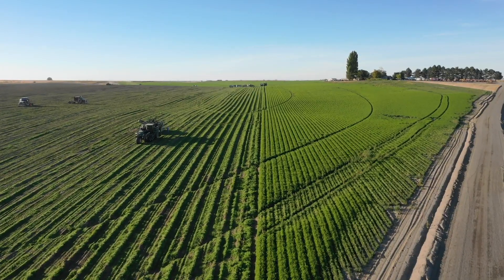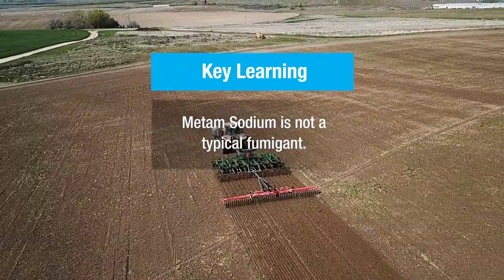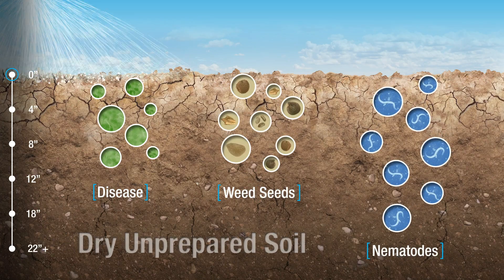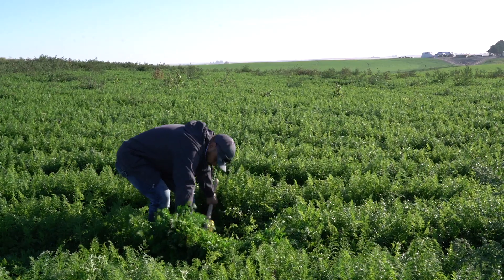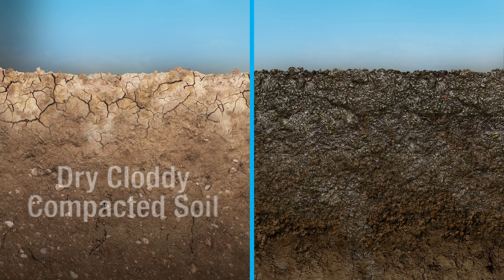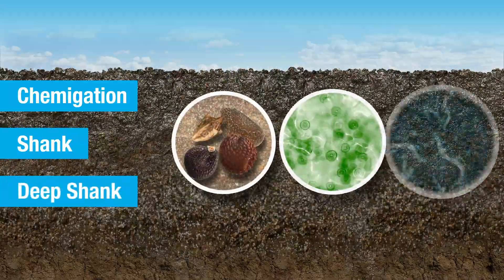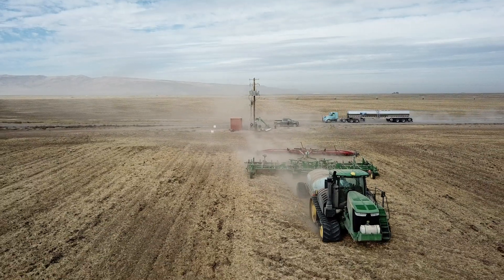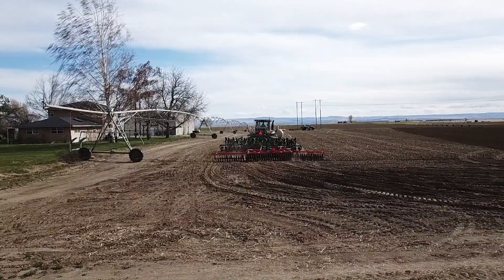NovaSource: Insights Into Metam Sodium Movement in the Soil